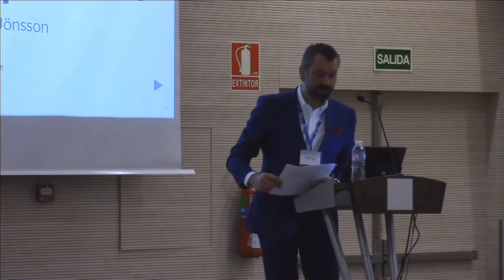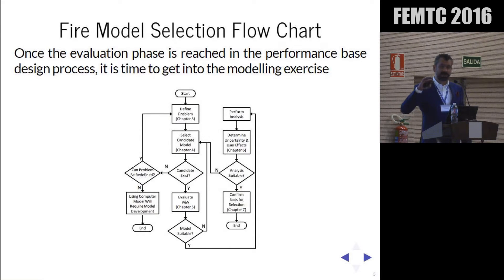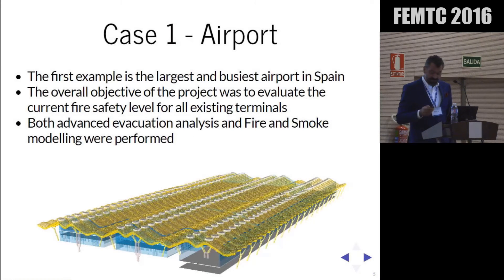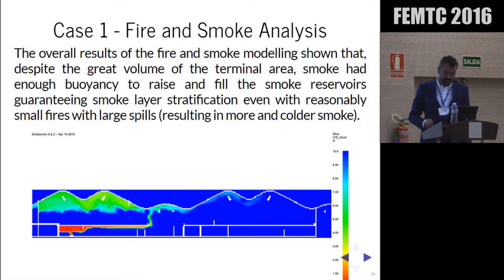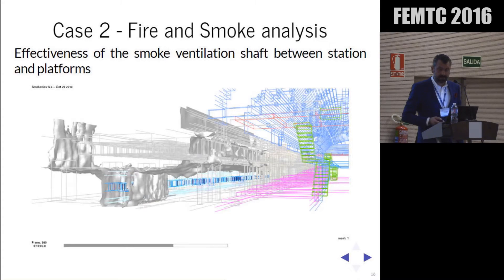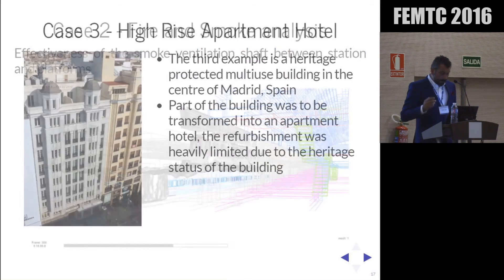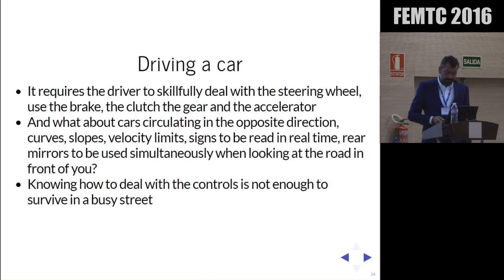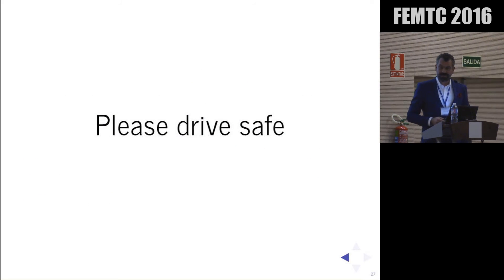Advanced Simulations for Building Design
Presented by: Gabriele Vigne, JVVA Fire & Risk - FEMTC 2016

Advanced simulations are becoming a common approach for dealing with complex fire safety problems. The use of specially developed software for fire and evacuation modelling allows fire safety problems to be solved in a way that was not possible just a few decades ago.

Performing advanced simulations requires a deep knowledge of both Fire Engineering and Fire Engineering Modelling. Engineers are often responsible for the life safety analysis, and are equipped with a number of tools to aid the design process. One challenge is to understand how to use such tools, but of equal and paramount importance is understanding their limitations, and thus when their use is not appropriate.

Nowadays advanced modelling forms a natural part of a Performance Based Design approach. Common areas of practice are Evacuation modelling and Fire & Smoke modelling and often a combination of both when assessing the fire safety performance of a building. Although both the means of escape for a building and a smoke control system could be designed following prescriptive requirements, many examples exist where a performance based approach is the only way forward and advanced computer models become an essential part of the Fire Safety Design.

Safe, robust, and practical solutions that account for human behaviour as well as advanced tools that predict the fire and smoke behaviour in a building are an essential component of any building design. Designers need to provide innovative designs whilst providing safe buildings.

For more information about and videos from FEMTC 2016, please visit our